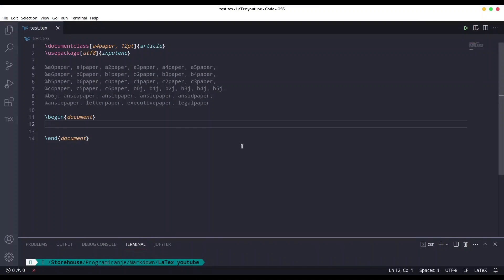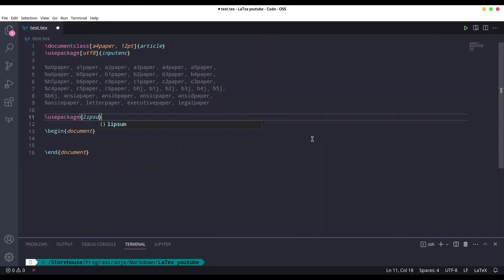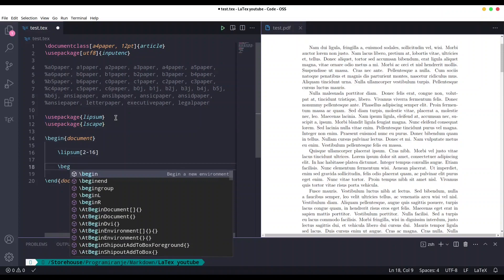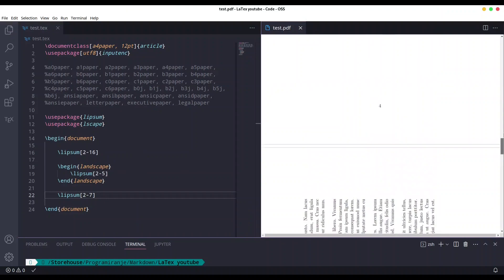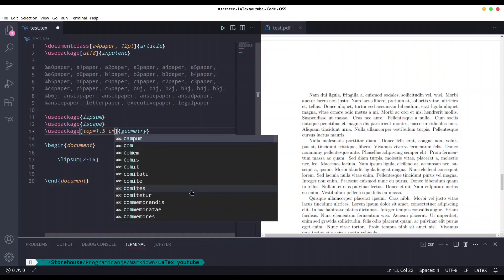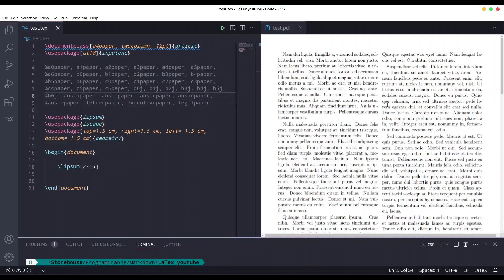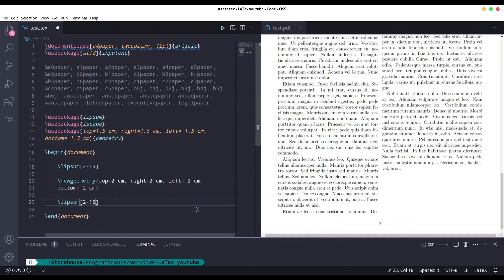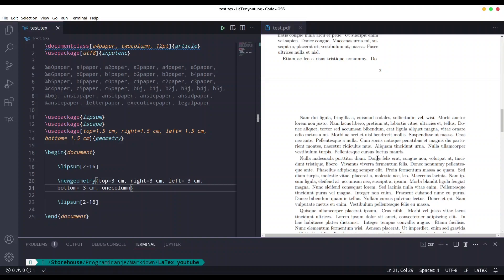Latex Playlist - Page geometry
In this episode of Latex Playlist we are going to talk about page geometry. Borders, margins, padding, predefined page geometries, two columns style, how to set your page in landscape mode, and many other things.